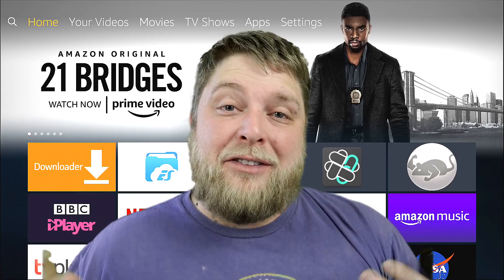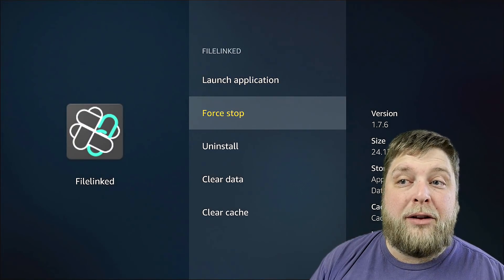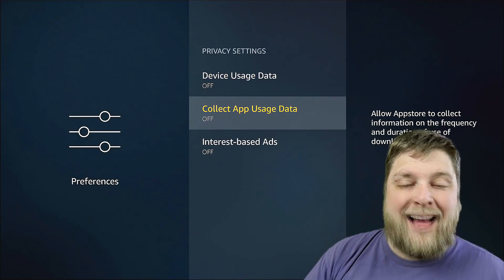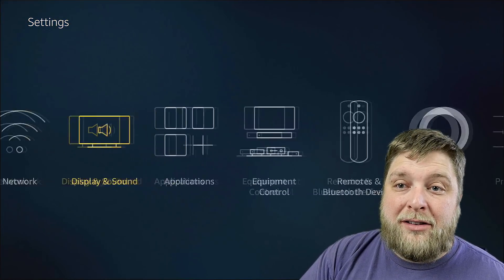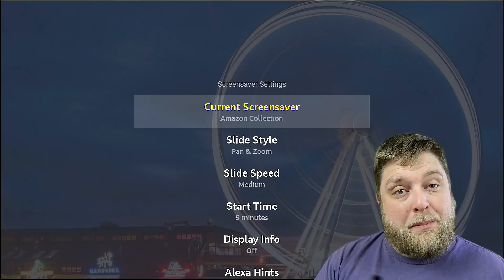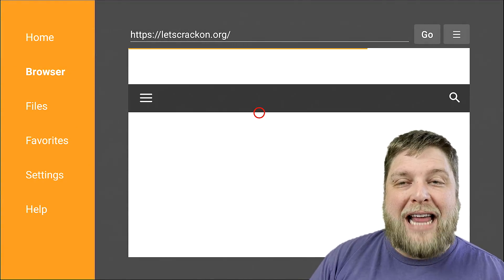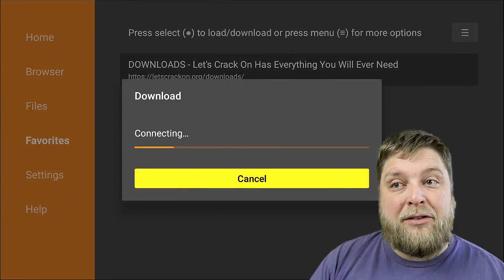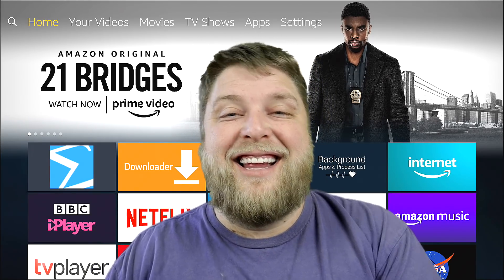IMPROVE FIRESTICK PERFORMANCE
Firestick running slow?... Firestick buffering?... Here's how to Improve Firestick Performance and get it running faster than ever!